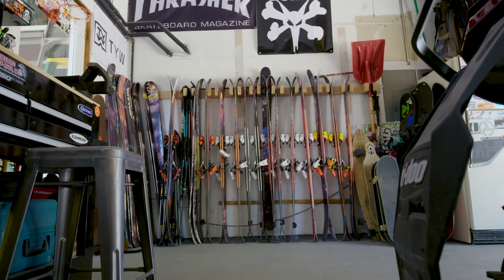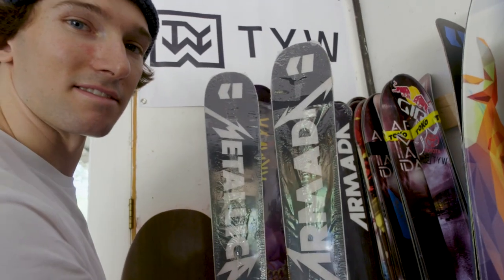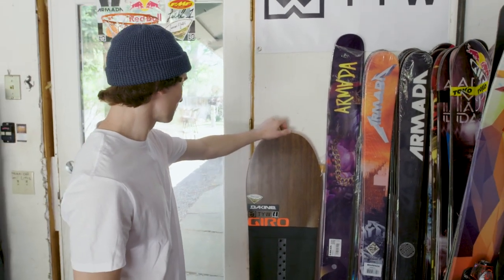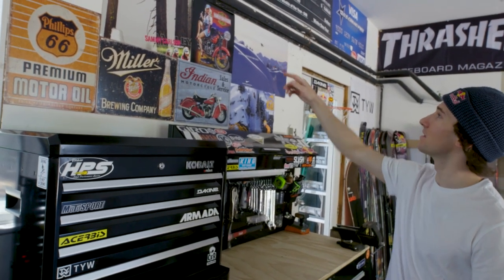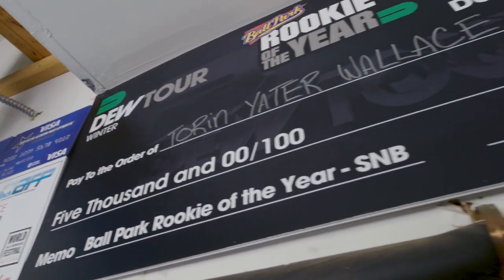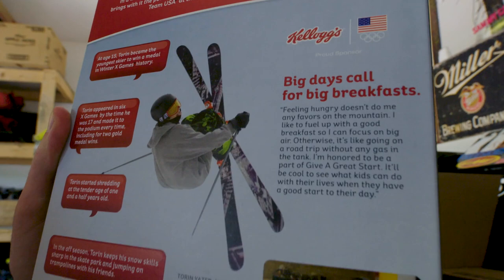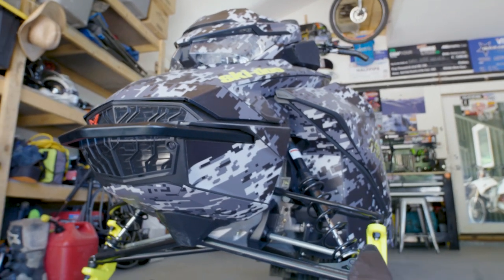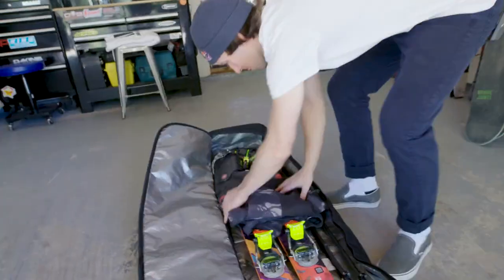Exklusiv: Zu Gast in der Garage von Dakine Freeski Teamrider Torin Yater-Wallace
Der Dakine Teamrider Torin Yater-Wallace ist in Basalt, Colorado zuhause und zeigt euch in diesem Video exklusive Einblicke in seine Garage. Die unglaubliche Skisammlung hat einen historischen Wert für ihn und beinhaltet beispielsweise seine Ski, mit denen er bei Olympia angetreten ist, oder eine Limited Edition, die in Kooperation mit der Band Metallica entstand.
Ein wichtiger Bestandteil seiner Garage ist eine kleine Werkbank, die er nutzt, um seine Ski zu pflegen und zu reparieren. Auch seine Posterkollektion ist überaus sehenswert. Ein besonderes Highlight für ihn: sein Poster von Sammy Carlson. Denn schon früher war Torin ein großer Fan, durch seine Freeski Erfolge wurden die beiden schließlich gute Freunde.
Neben seinen unzähligen Ski ist Torin auch sein Ski-Doo sehr wichtig, mit dem er am Wochenende gerne durch den Powder düst.
Damit Torins Ski und Skischuhe immer gut geschützt transportiert werden können, packt er sie in eine seiner coolen Dakine Skitaschen und auf geht's zur Piste.
Die Richtige Ausrüstung darf dabei natürlich auch nicht fehlen.